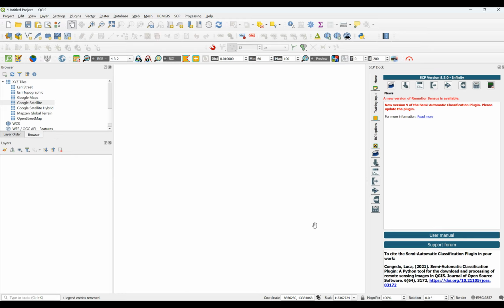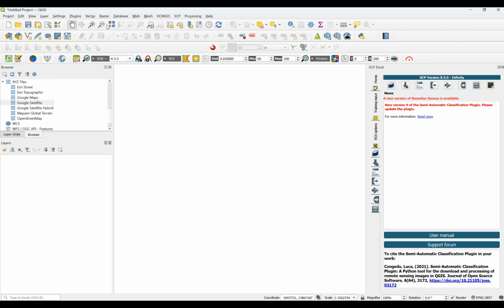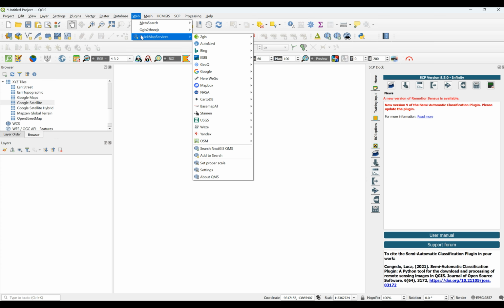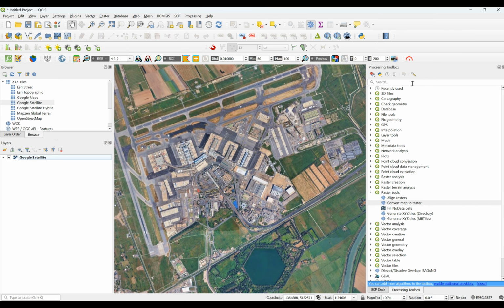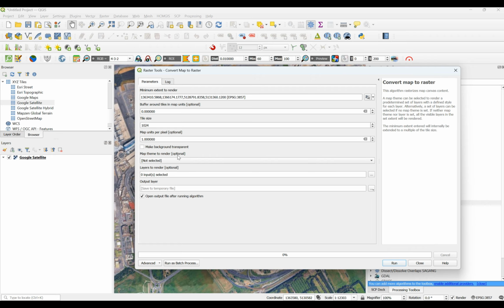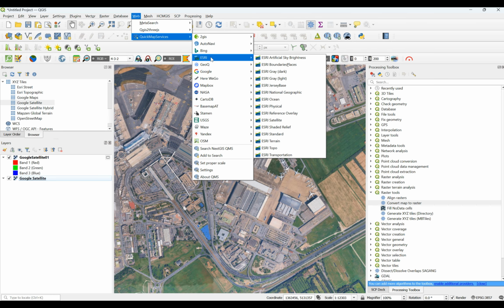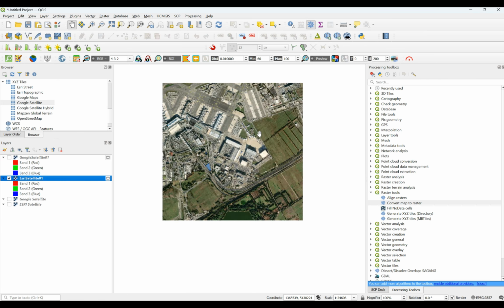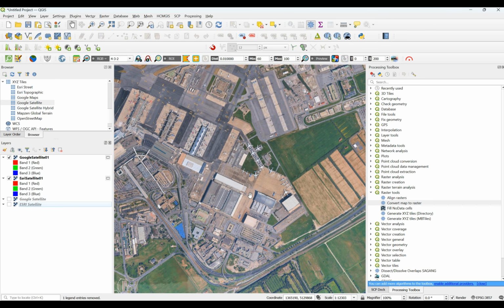How to Download High-Resolution Satellite Images Using QGIS Plugin: A Fast and An Easy Way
This video presents how to download high-resolution (0.5 m) satellite imagery using the **QuickMapServices** plugin in the QGIS environment. First, the QuickMapServices plugin is installed in QGIS. Next, high-resolution satellite imagery is downloaded from different online map services. Finally, the spatial resolution (pixel size) of the downloaded imagery is examined to verify its high resolution and suitability for mapping and geospatial analysis.